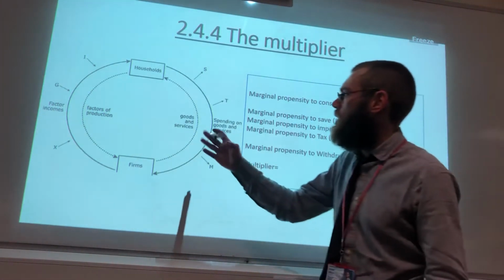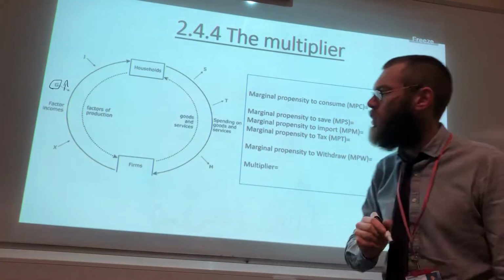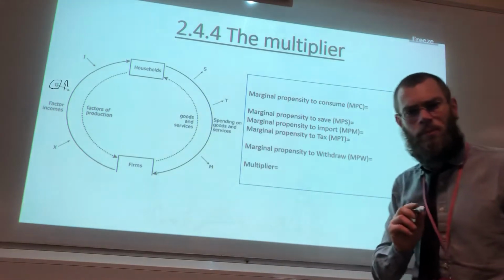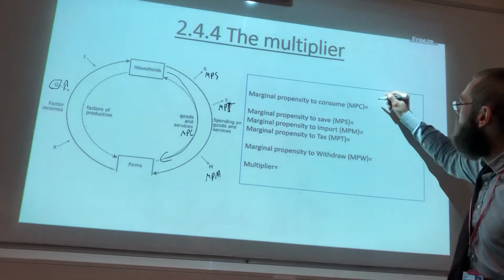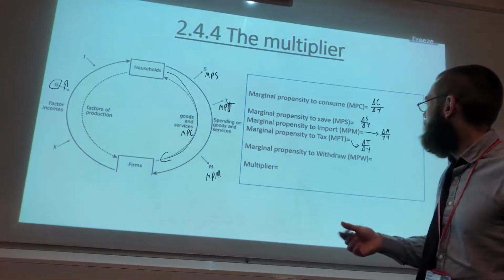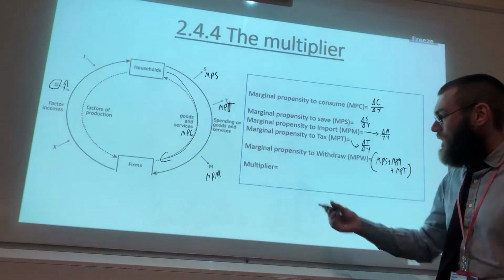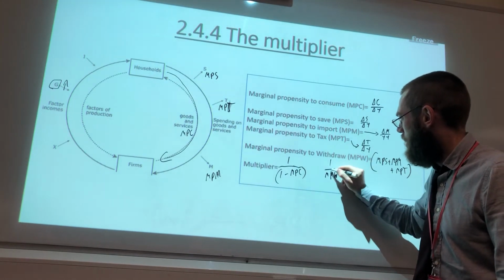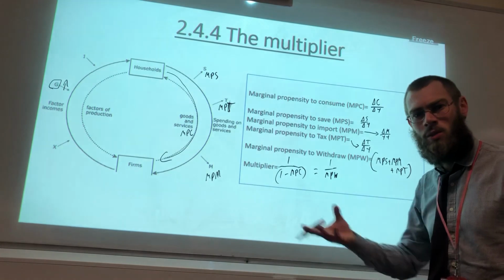2.4.4 the multiplier